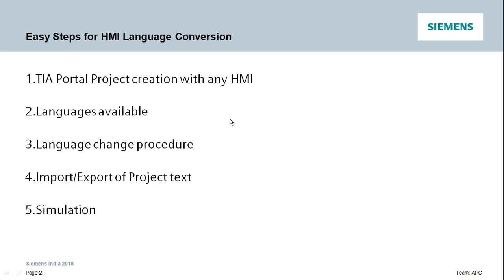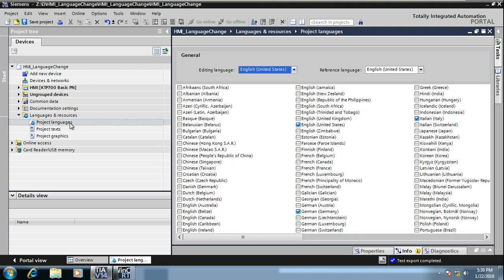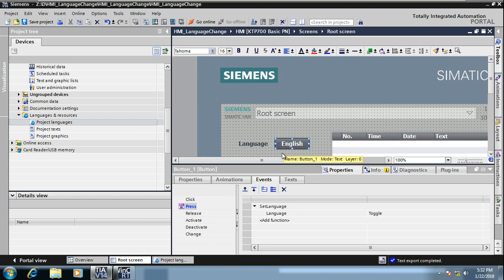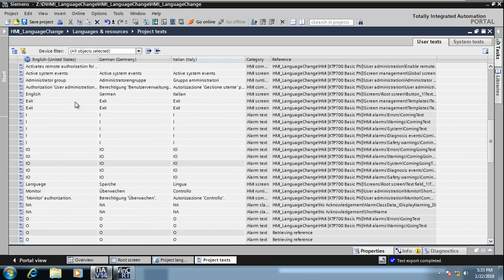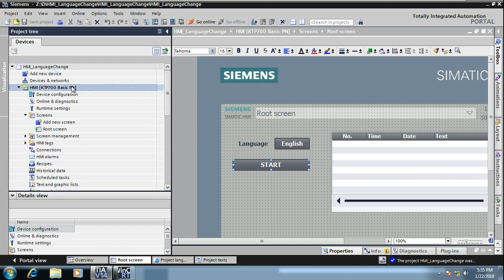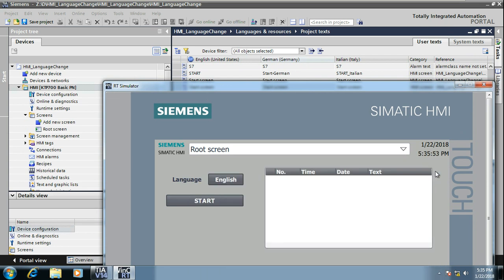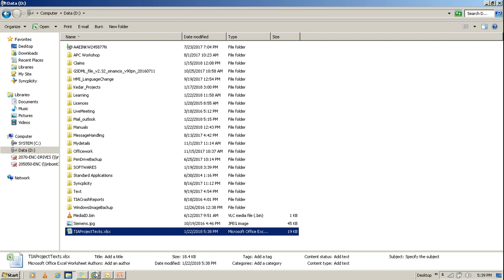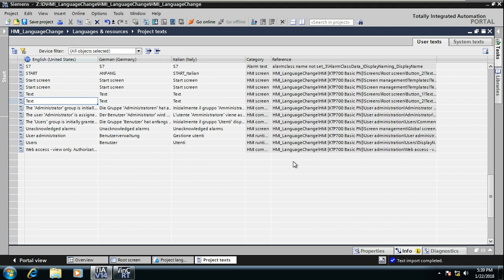Siemens HMI Language Conversion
-HMI language change video tutorial